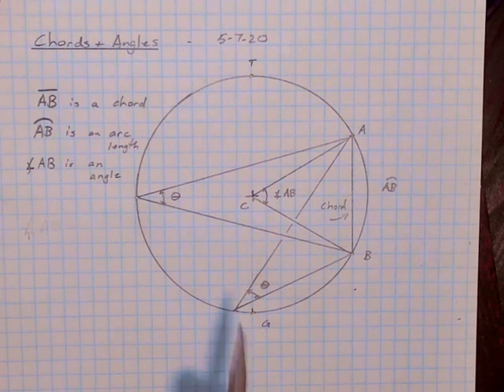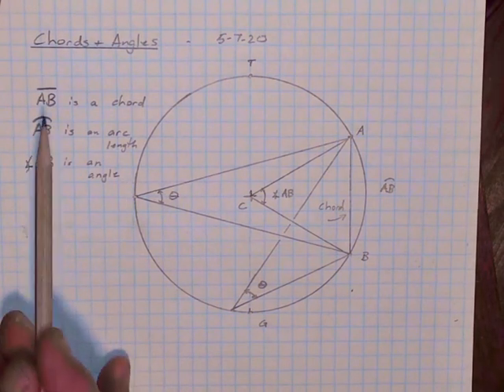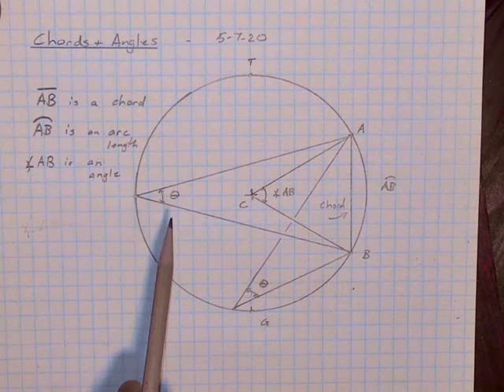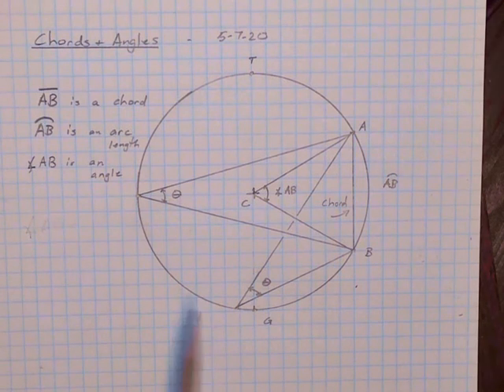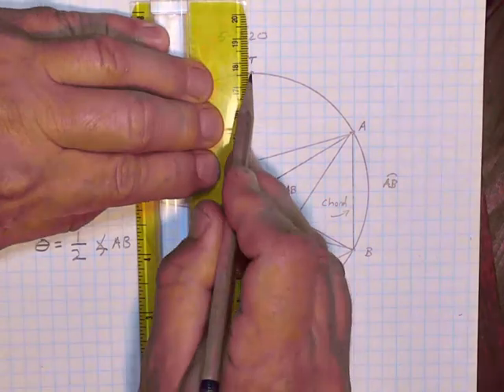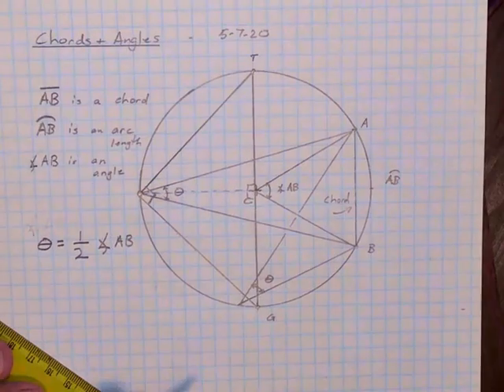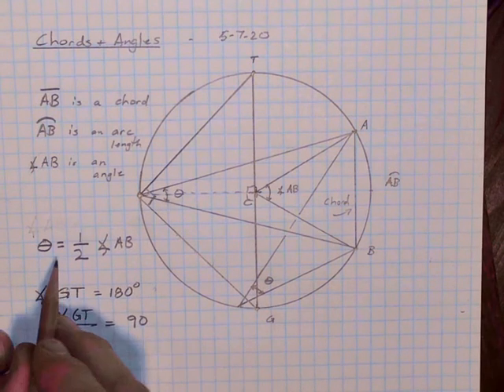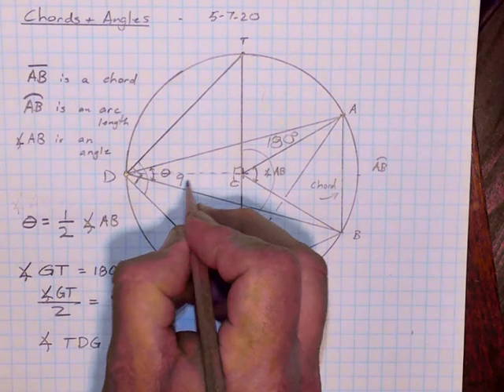Integrated Math-2 - Chords and Angles - M. Wheeler